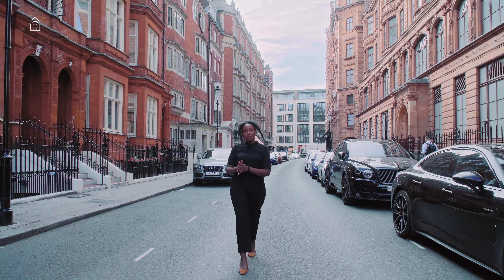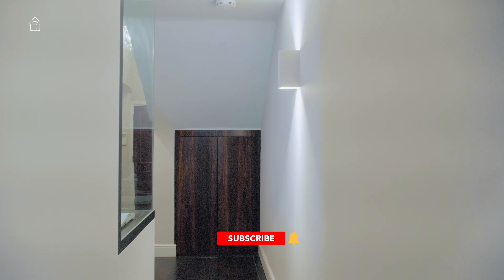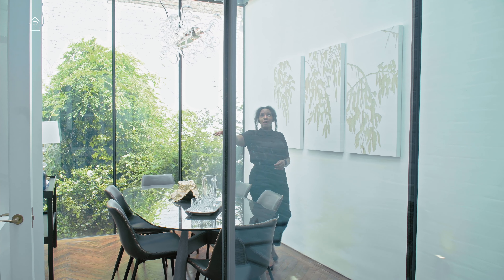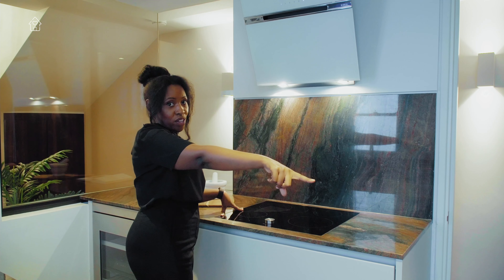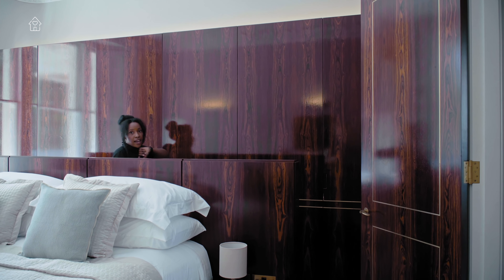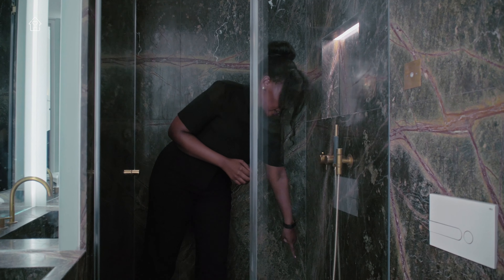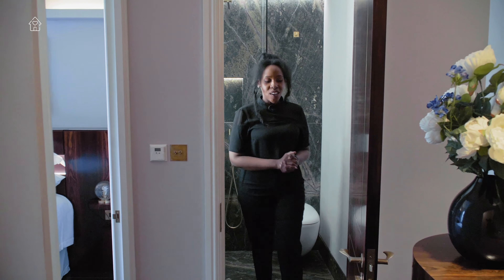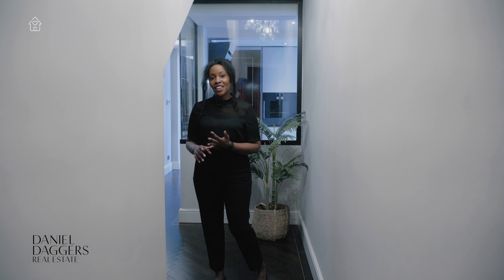Luxury London Apartment Tour. Inside a £2,800,000 Apartment Between Knightsbridge & South Kensington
Welcome back!! I hope you're ready for another luxury London Apartment Tour. This one is right on the board of Knightsbridge and South Kensington

Chapters

   00:00 Location and Into
   00:46 Entrance & Hallway
   01:23 Living Room & Orangery
   02:35 Kitchen & Terrace
   03:44 Principle bedroom & Bathroom
   06:01 Main Bathroom
   06:36 Second Bedroom
   07:49 Closing
Property Details

Bordering both Knightsbridge & South Kensington, is this recently refurbished 2 bedroom, 2 bathroom apartment. Complete with an orangery, terrace, and private residents' access to one of London’s most prestigious garden squares: Ennismore Gardens.

The current owner has carefully refurbished the apartment to retain many original features and added a magnificent orangery with direct access onto a private terrace.

London’s largest Royal Park: Hyde Park is a 3 minute walk away and Harrods is just a 7 minute walk. Also within walking distance are:

Imperial College: 6 mins
Natural History Museum: 7 mins
Zuma: 9 mins
South Kensington Station: 11 mins
Knightsbridge Station: 13 mins

   Agent: Daniel Daggers Real Estate